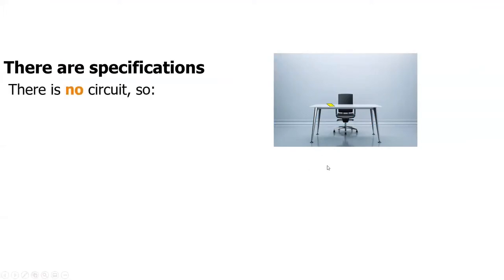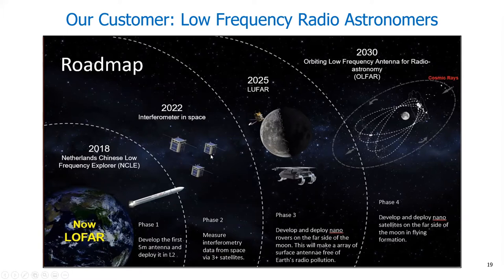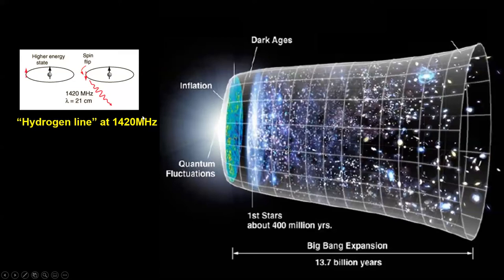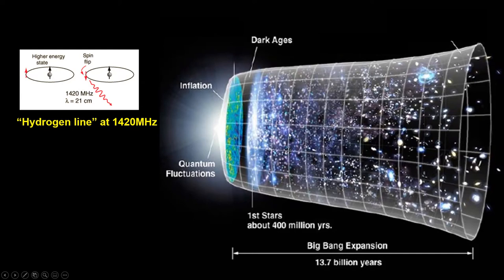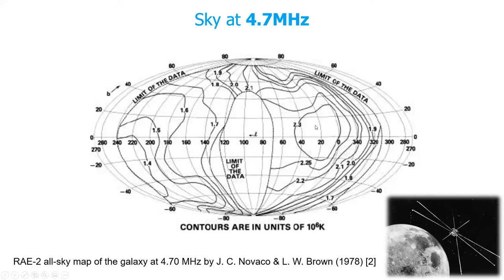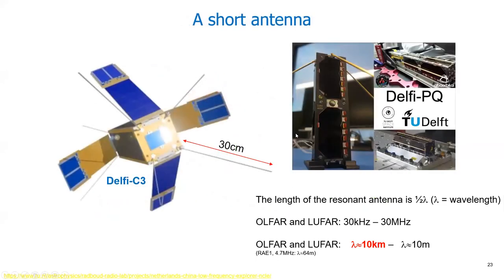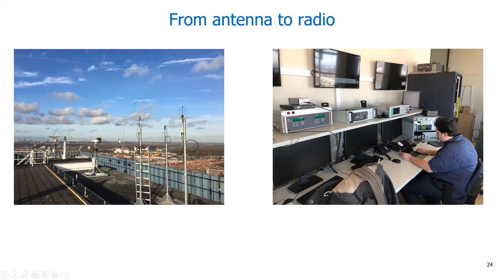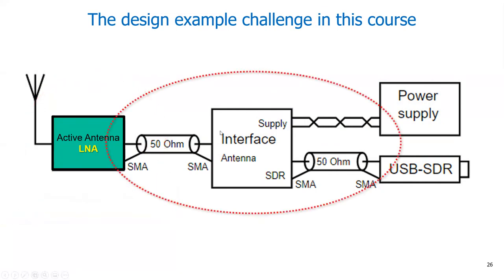EE3C11 2021 1 2 Introduction Active Antenna application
In this video the need for an active antenna for radio astronomy is explained.